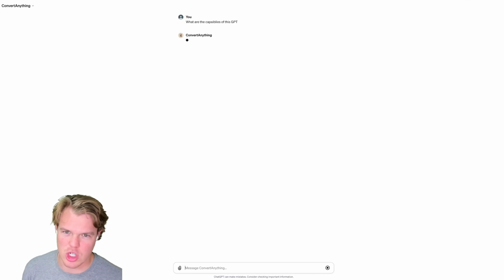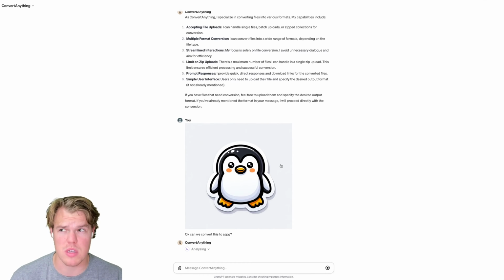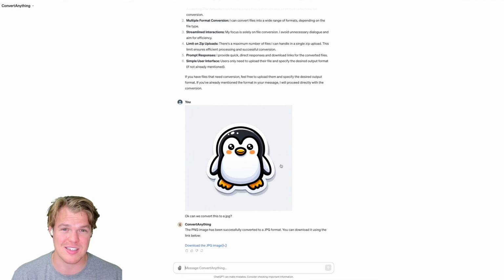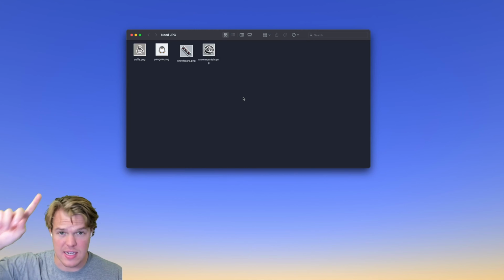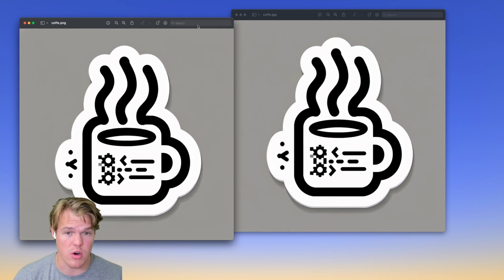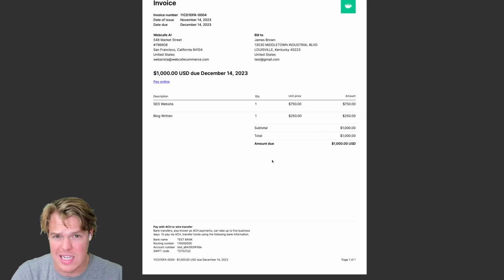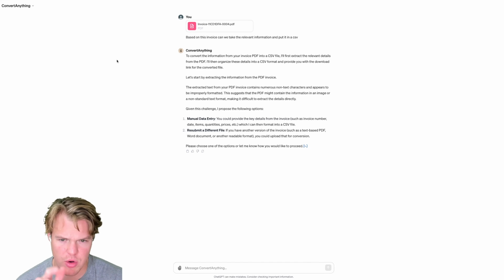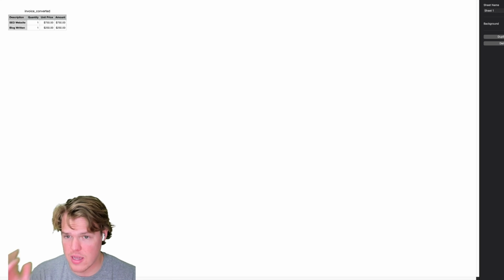ConvertAnything GPT: Your All-in-One File Conversion Solution - Complete Setup Guide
ConvertAnything is a GPT-based file conversion tool that simplifies the process of transforming various file types. It supports a wide range of formats, including images, audio, video, and documents. This tool is capable of handling both individual and batch file uploads, efficiently managing larger workloads. Additionally, it supports ZIP file conversions and provides users with a convenient download link for the converted files.

Key Takeaways:

✩ Versatile Format Support: Converts a broad array of file types, including images, audio, video, and documents.
✩ Batch Upload Capability: Allows for the conversion of multiple files simultaneously, including support for ZIP files.
✩ User-Friendly Process: Generates a download link for easy access to converted files, enhancing usability and efficiency.